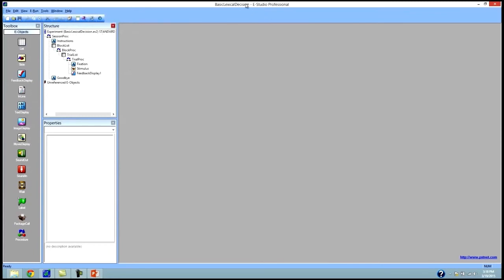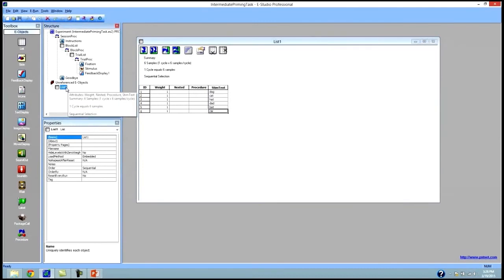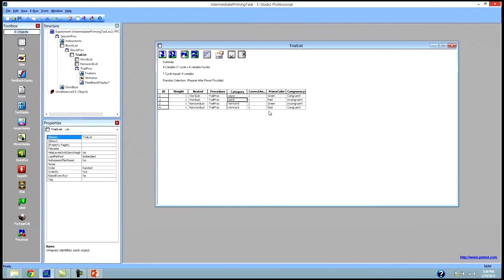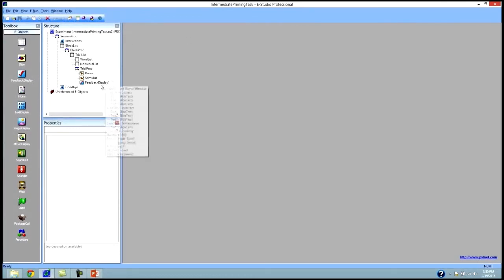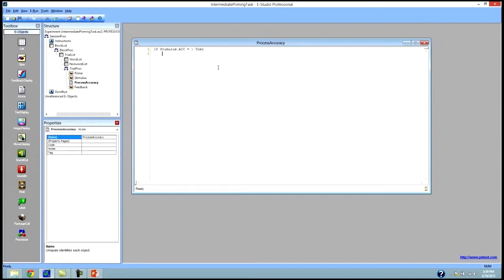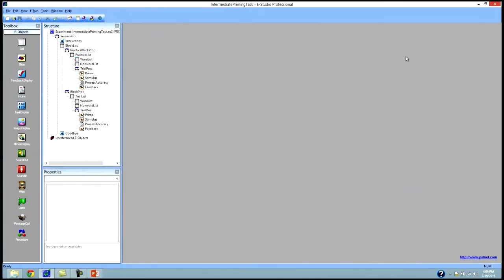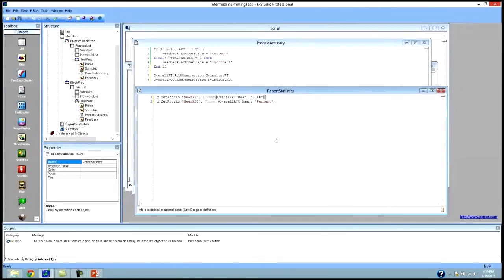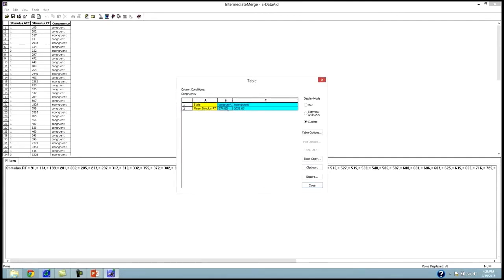E-Prime 2.0 Intermediate Webinar